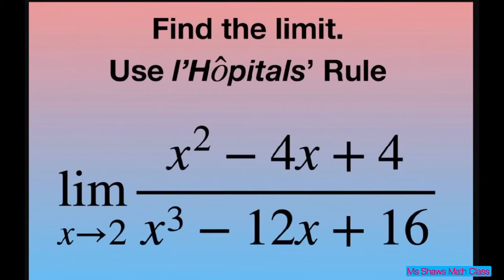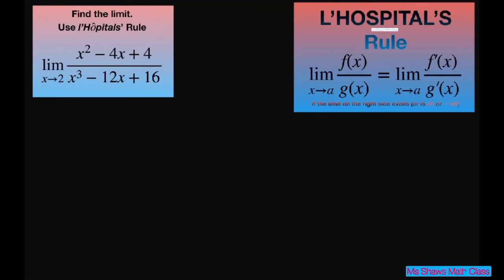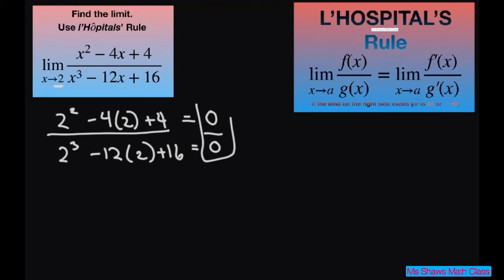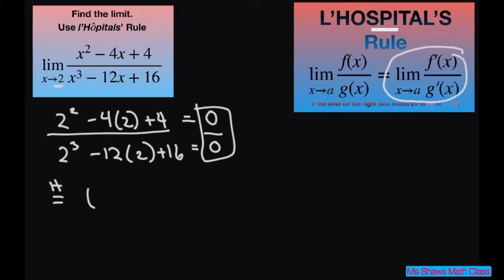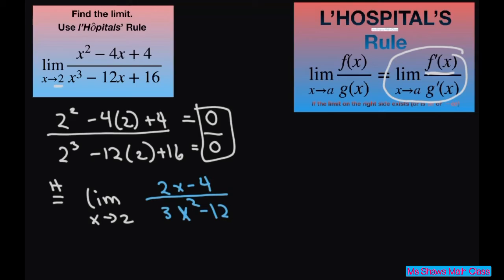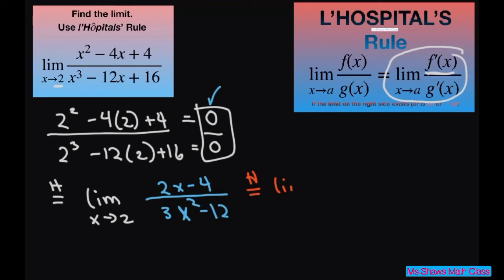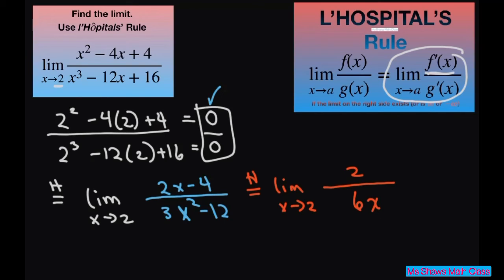Evaluate the limit as x approaches 2 for (x^2 - 4x +4)/(x^3 - 12 x +16). l’Hopital’s Rule